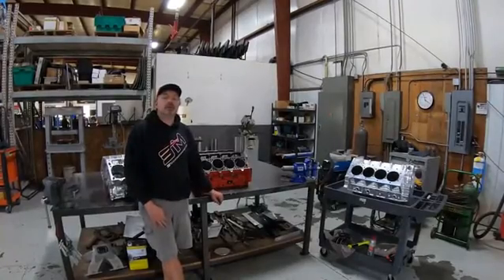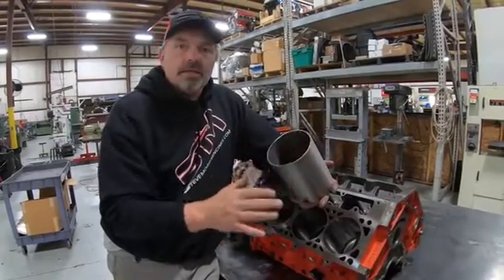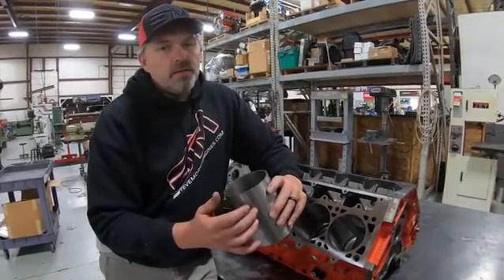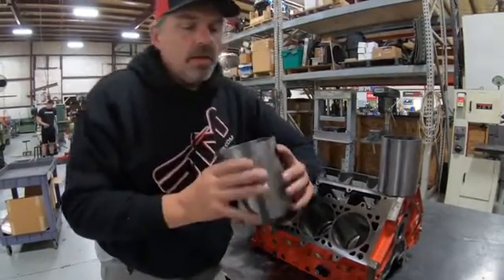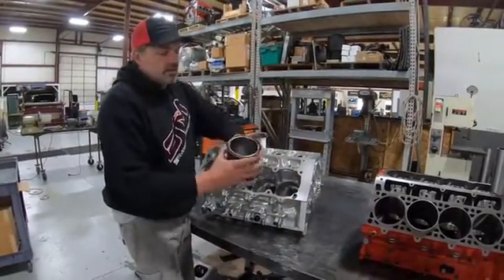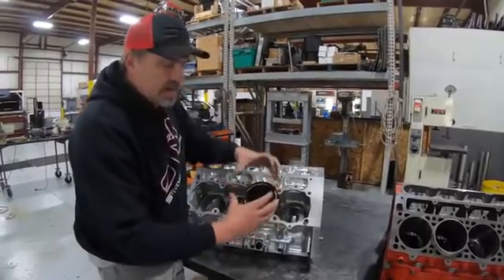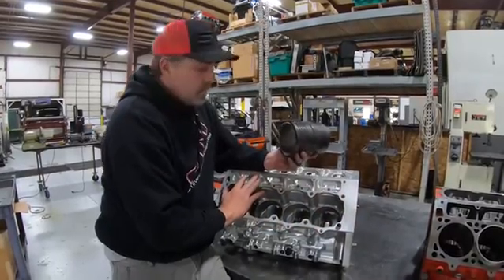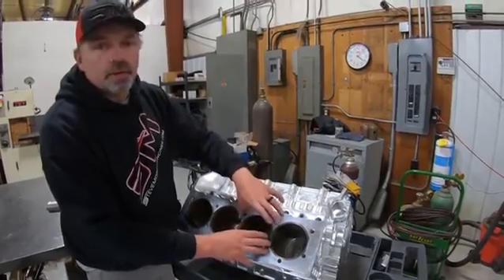Sleeving an Engine – Part 1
There are a few different sleeve types when it comes to repairing a block or setting up your engine for additional horsepower. Steve Morris of Steve Morris Engines discusses the different options and what he likes to do in his engine builds. This is Part 1 of a two-part video.